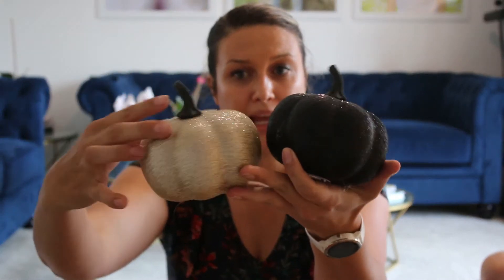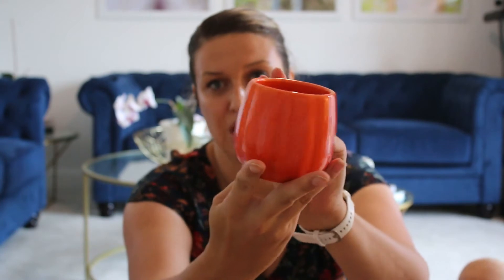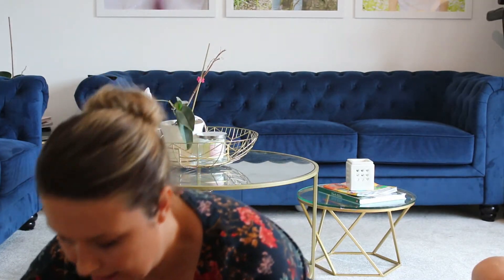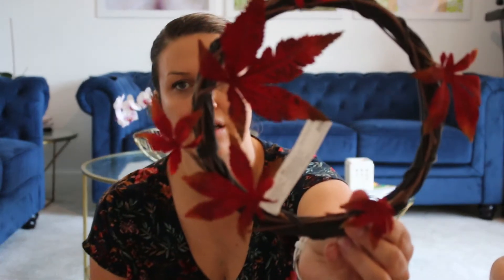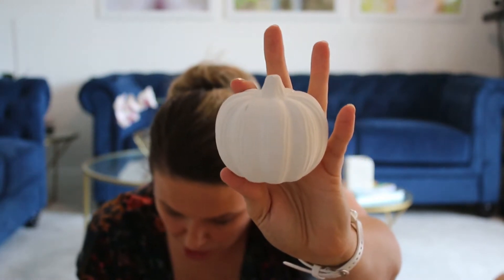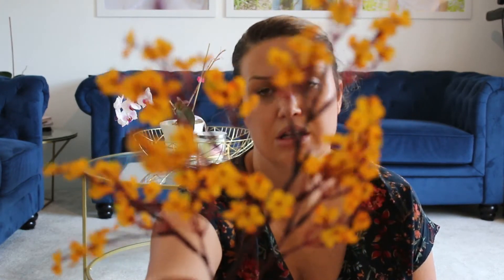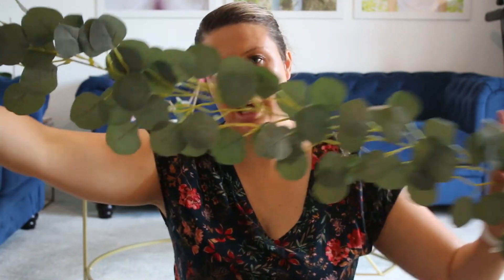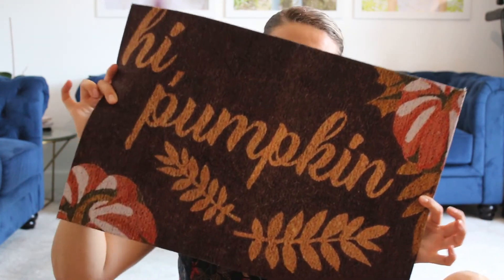Budget Autumn Decor Haul UK / Fall Interior Haul / Budget Interior Haul / Fall Decor Haul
In today's video I share all the bits and pieces that I've been purchasing to decorate my home for autumn / fall. It is a budget haul and includes items from Poundland, Home Bargains / IKEA / Hobby Craft and B&M.

I hope you enjoy this video and that it gives you some inspiration!

Erika